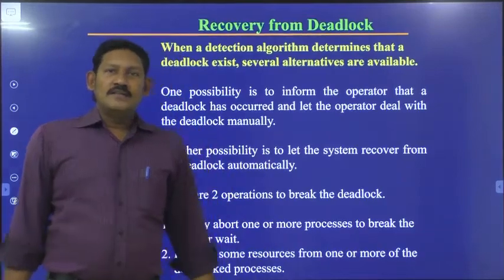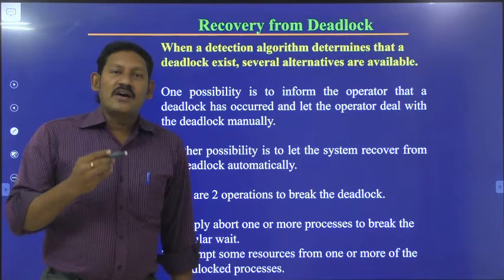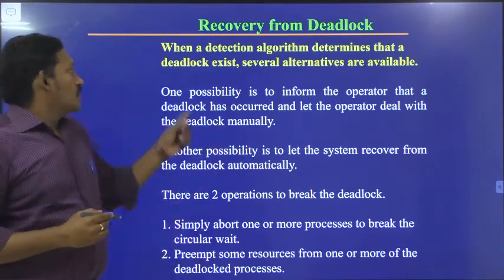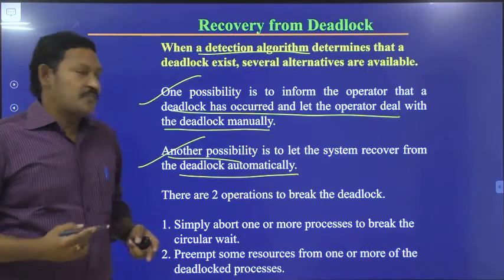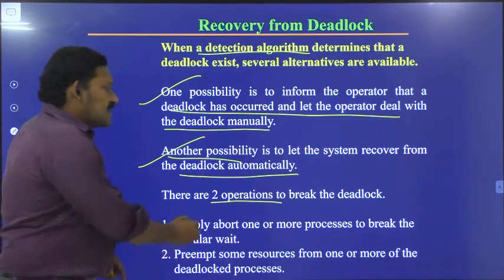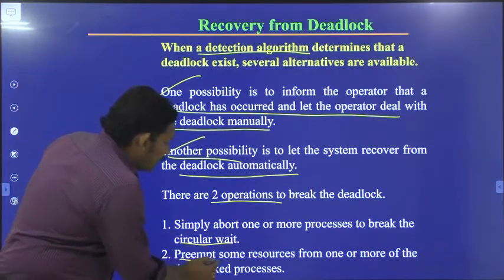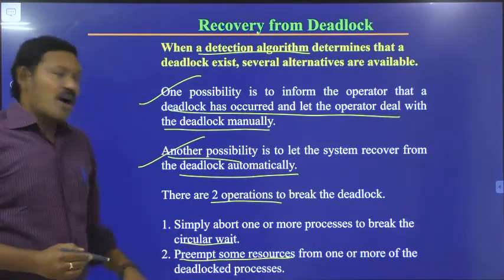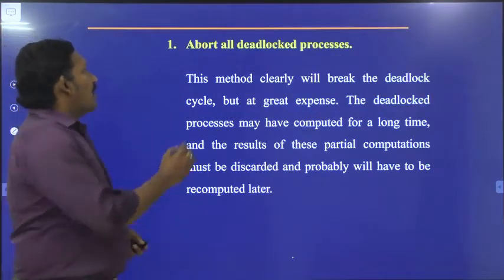4.16 Deadlock recovery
Deadlock recovery is explained briefly.